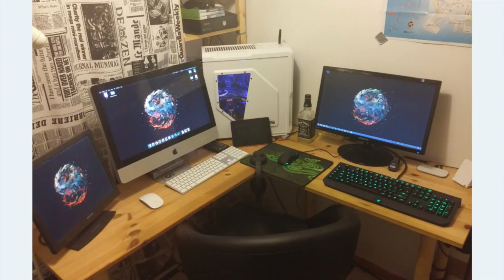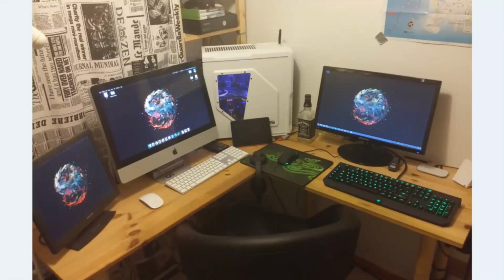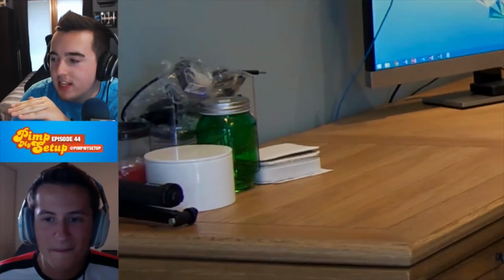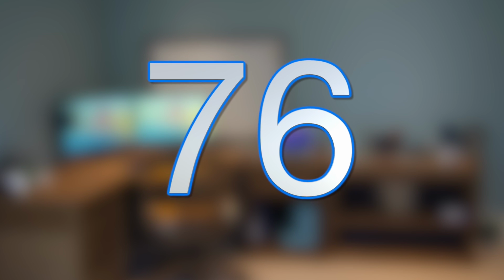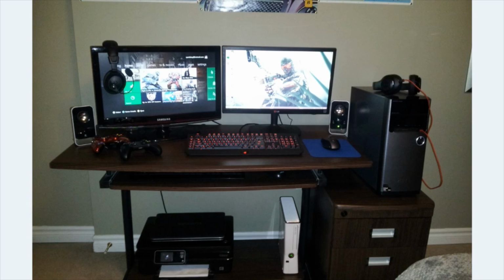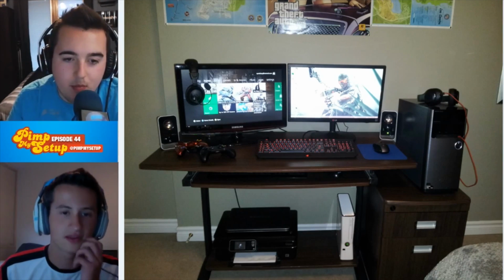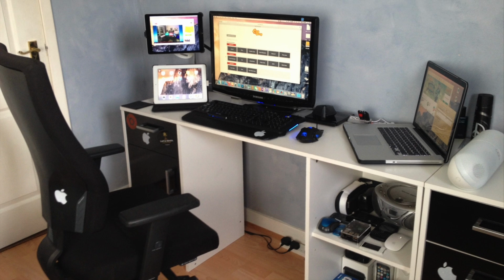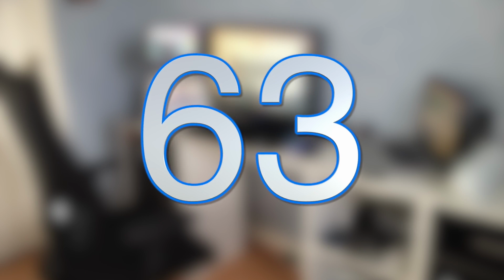EP.44 Highlights - Pimp My Setup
Highlights from Episode 44 of Pimp My Setup with Quid!